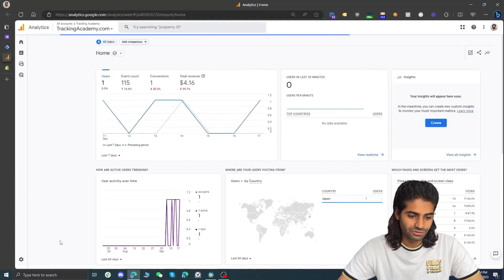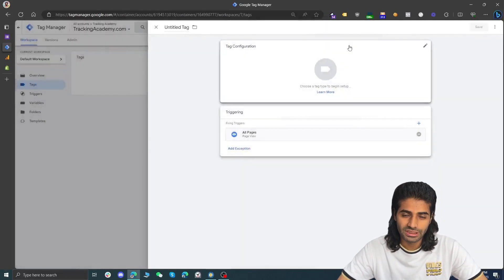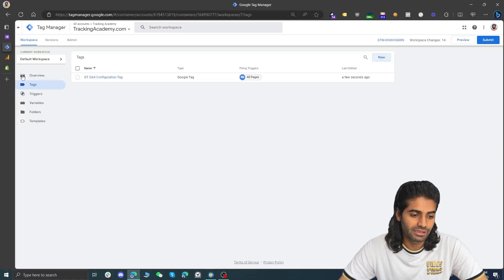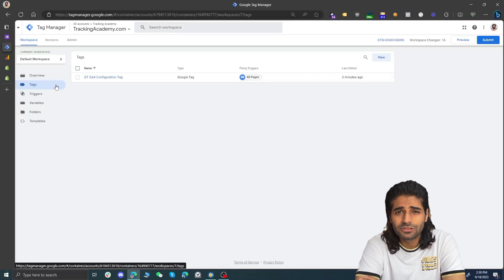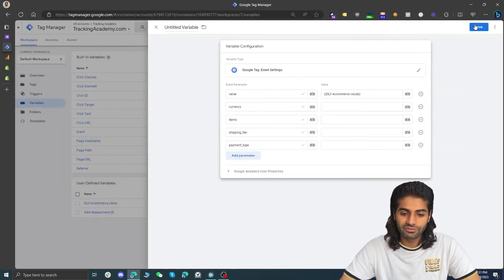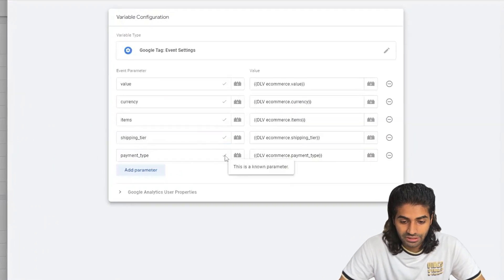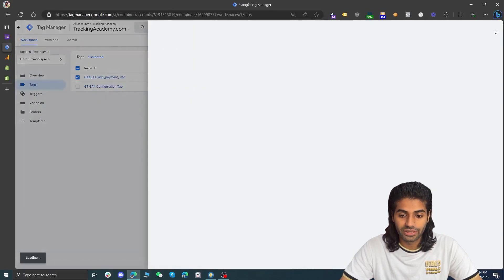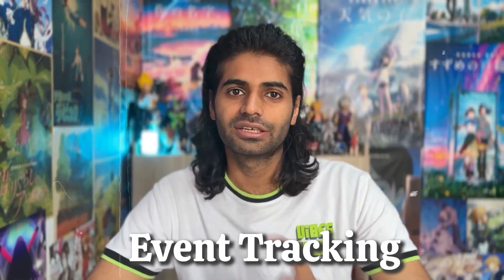Tracking Events on Checkout Pages for Shopify - AddPaymentInfo & AddShippingInfo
Ready to upgrade your Shopify store tracking? Dive into our newest tutorial where we explain step-by-step how to track ad payment and shipping info in your Shopify store using Google Tag Manager for G4! Whether you're a beginner or a seasoned shop owner, this guide is tailored just for you.
🛑 IMPORTANT: You'll need access to your G4 account and Google Tag Manager on Shopify. Check out our detailed walkthrough and remember, Shopify Plus is a must for full event tracking. If that's you, let's get started!

Chapters:
0:00 Introduction to Tracking on Shopify with G4 🎬
0:12 Prerequisites for Setup 📚
0:24 G4 and Google Tag Manager Configuration 🔧
1:00 Understanding Shopify Plus Requirements 💼
1:18 Setting Up Your G4 Configuration Tag 🏷️
2:30 Creating Triggers for Ad Events 🎯
3:05 How to Work with Variables and Data Layers 💡
4:25 Creating Tags for Enhanced Ecommerce Events 🛒
5:10 Final Steps for Setting Up Tracking 🖥️
6:57 Wrapping Up & Troubleshooting Tips 👍